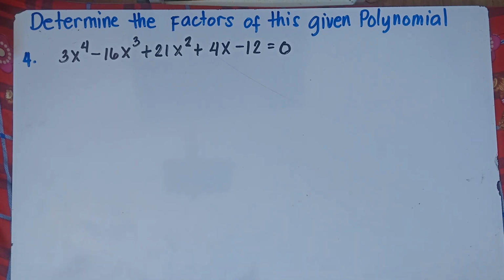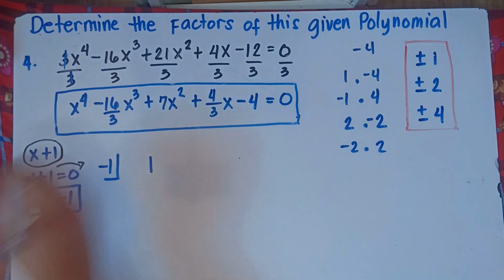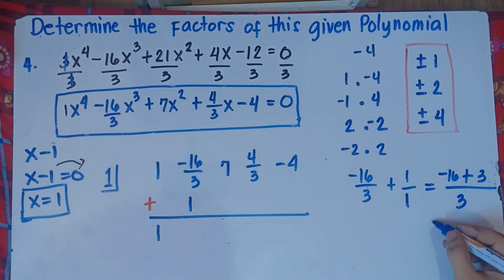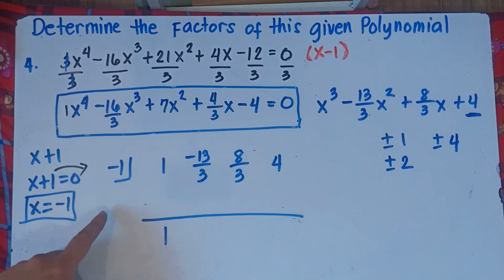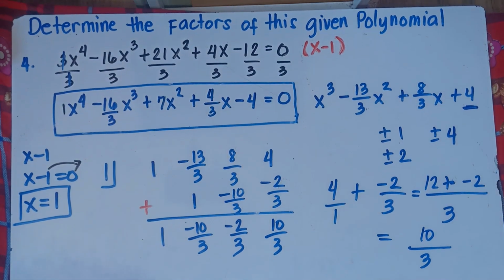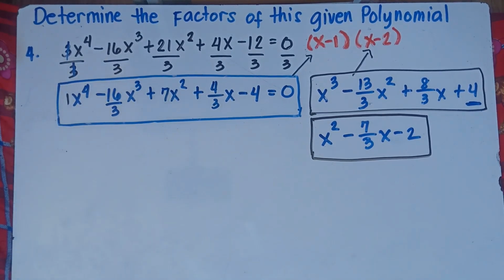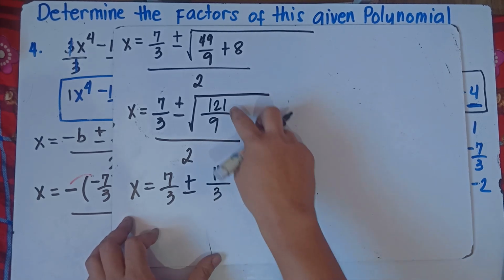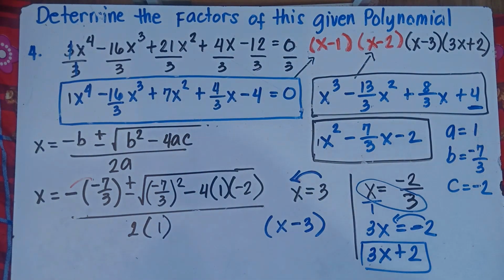Factor a 4th Degree Polynomial 3x^4 -16x^3 +21x² + 4x-12=0 | Explain in Detailed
Factor a 3rd Degree Polynomial x^3+6x²+11x+6= 0 and x^3 - x² -10x- 8= 0
Factor a 4th Degree Polynomial 2x^4 - 3x^3 - 4x²+ 3x+ 2=0 | Explain in Detailed
Solving Quadratic Equations by Quadratic Formula Finding the Roots | Part 1
In this Video you will be able to solve for the factors of the given polynomials by Synthetic Division. This video also helps you to recall the steps in solving Synthetic Division and how to factor Quadratic Polynomials. This video contains plenty of examples. Hope this video helps!
KEEP FIGHTING